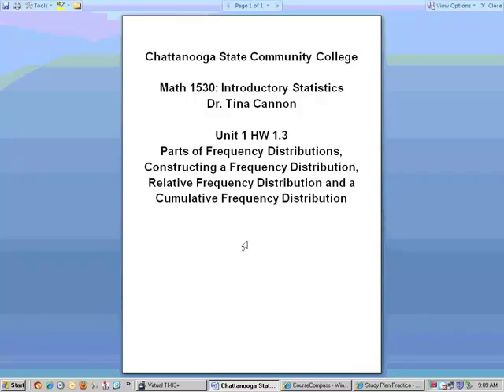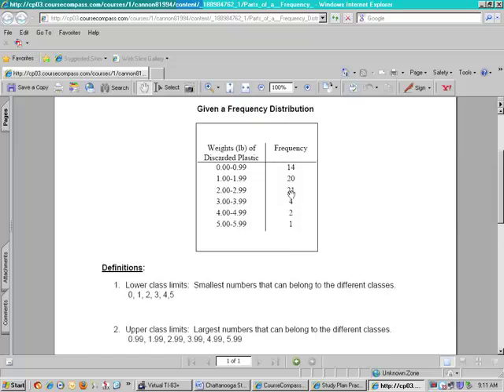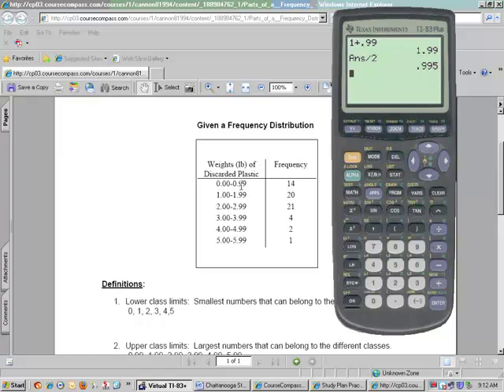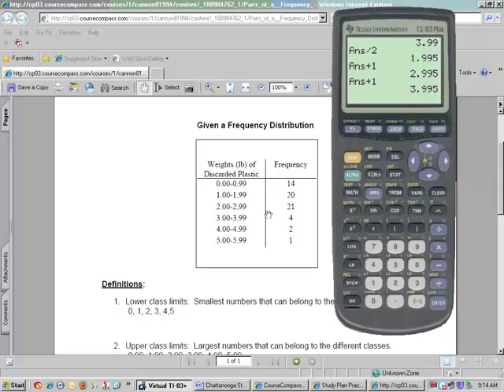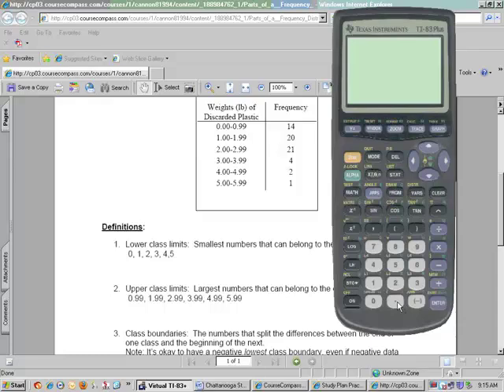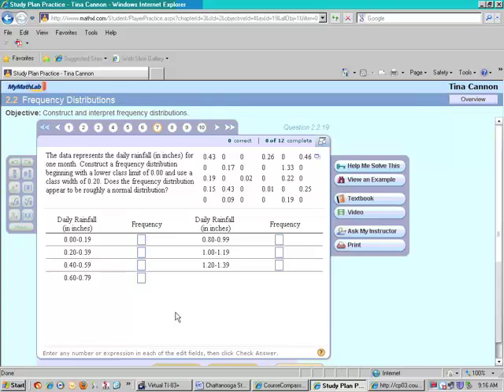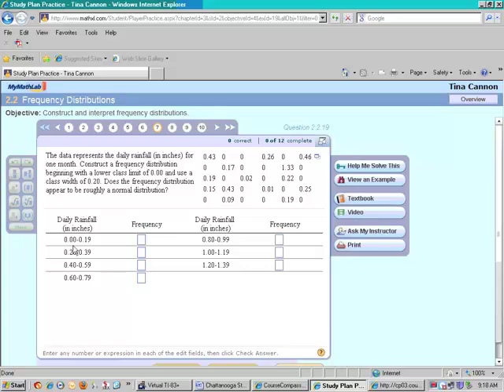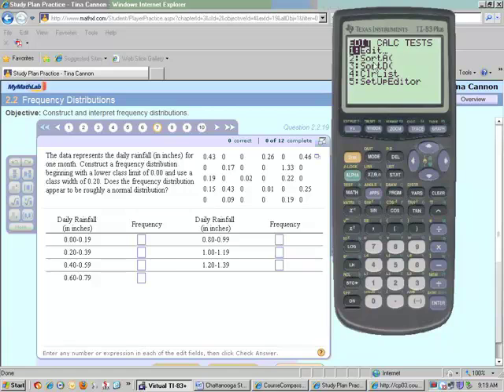1.3 Frequency Distribution part 1